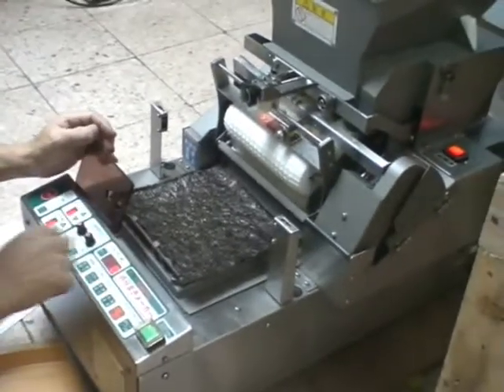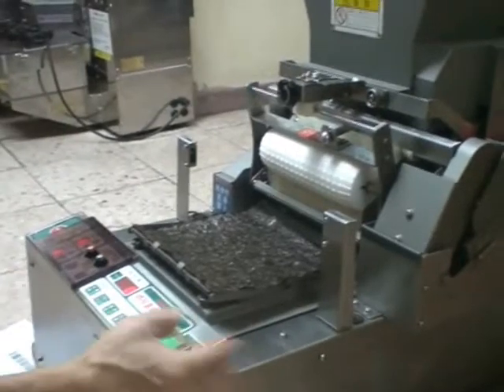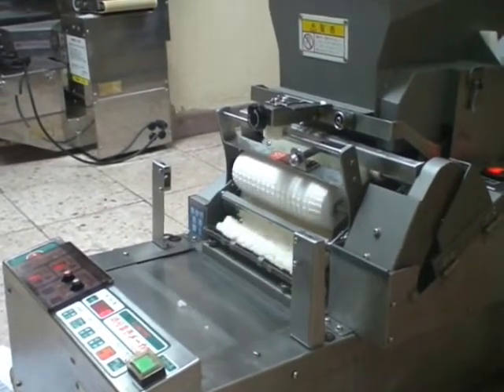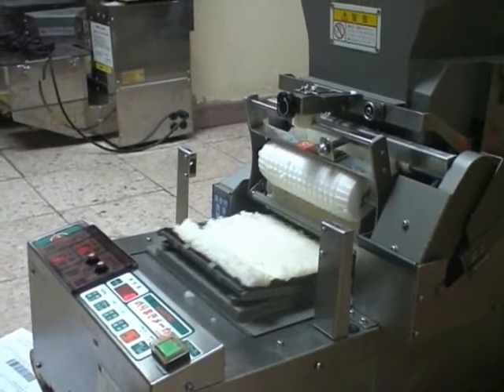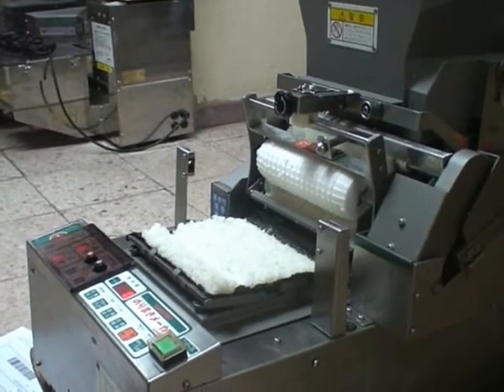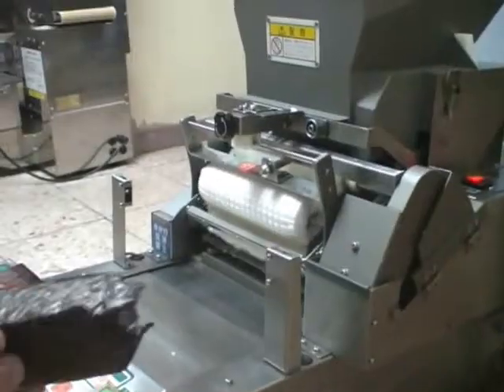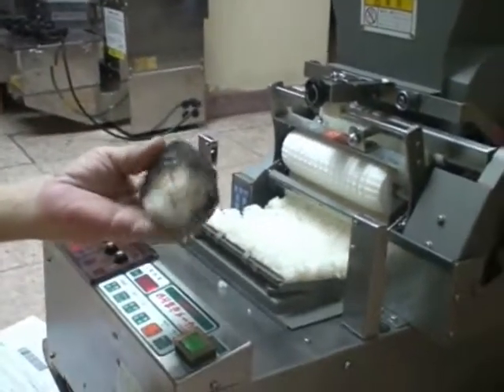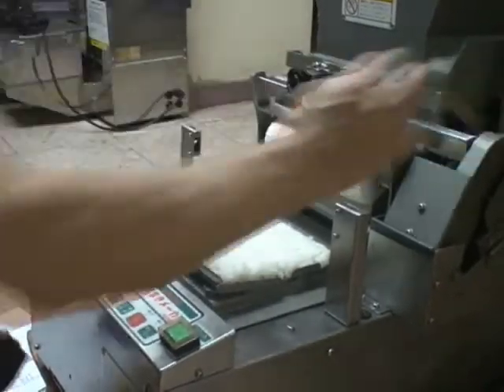ASM 810 short moive